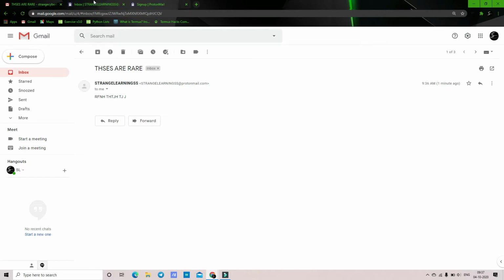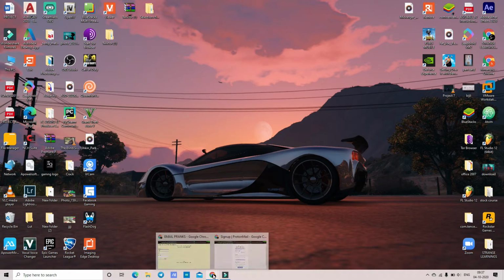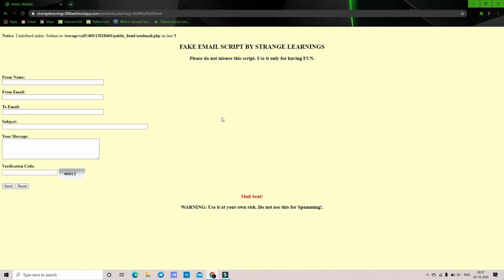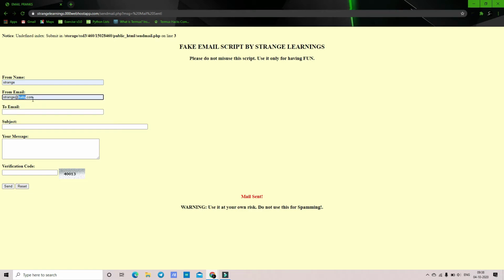SENDING SECURE MAILS TO VICTIM || EMAIL PHISHING AND SPOOFING COURSE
In this video we have talked about sending secure and self destructive mails based on time to victims using a service called proton mail.

This will be very helpful if are a social engineering learner.